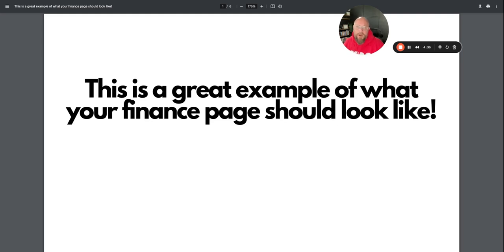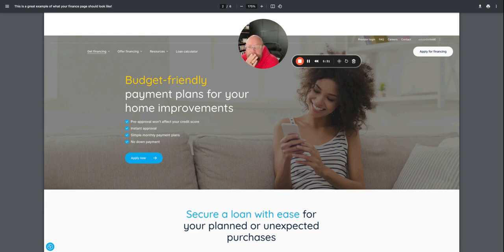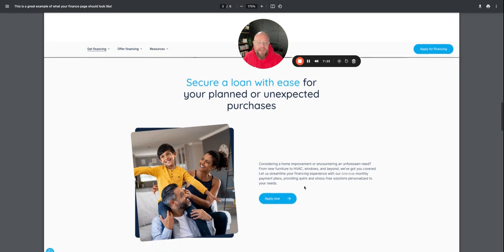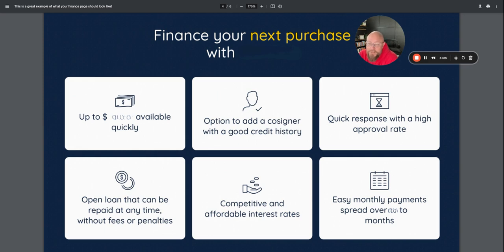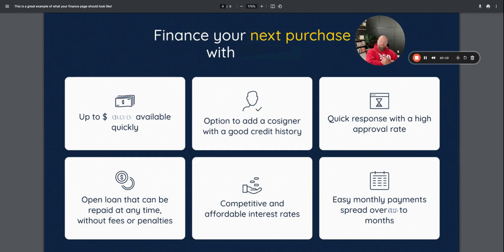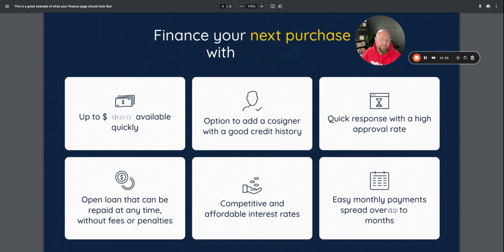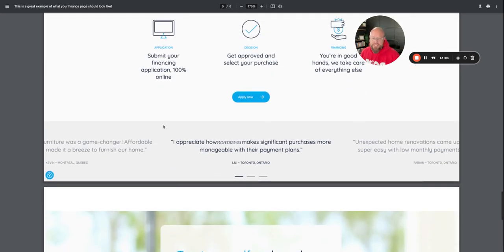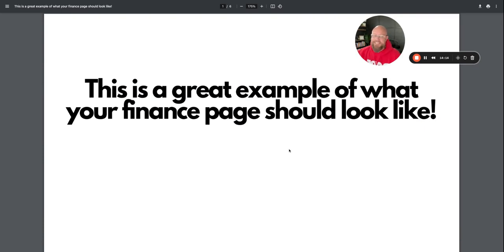Website Examples Video